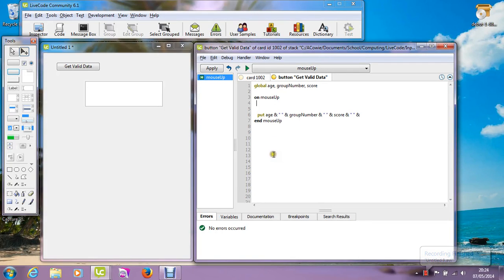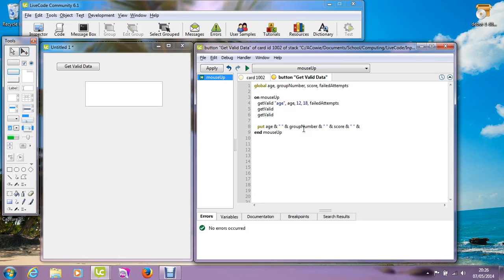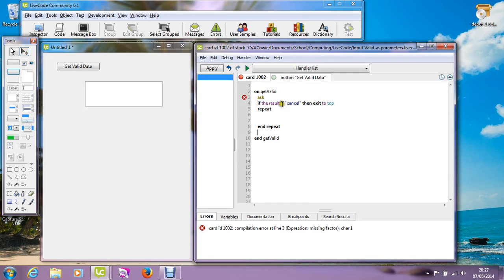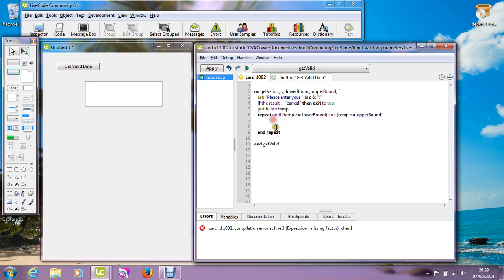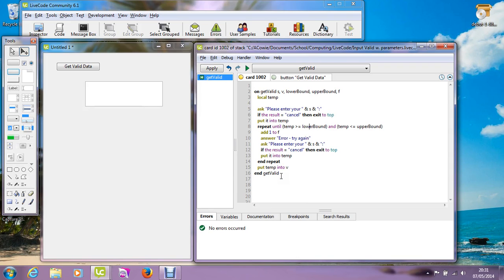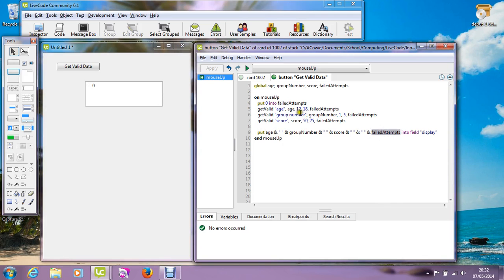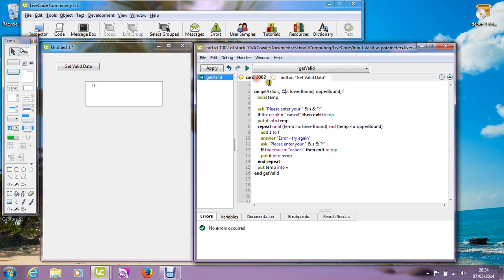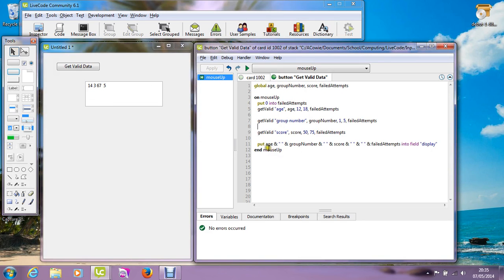Deciding on parameters LiveCode